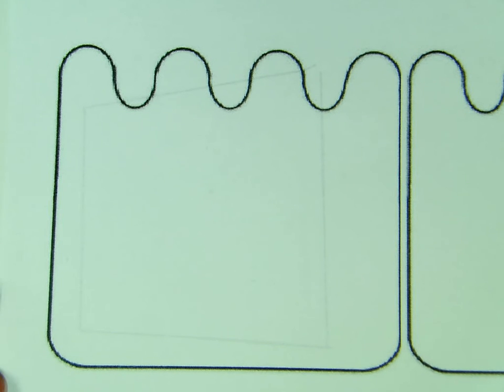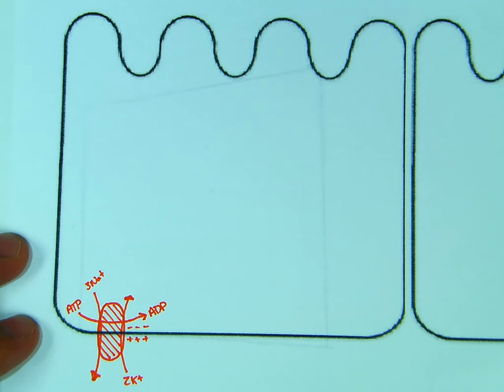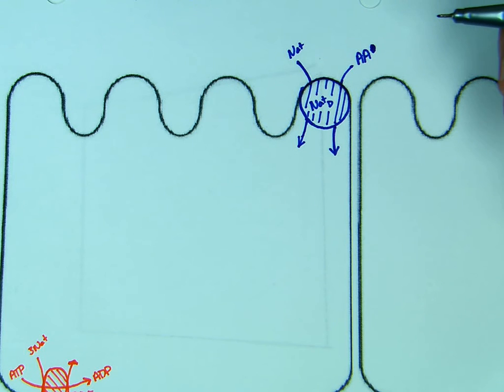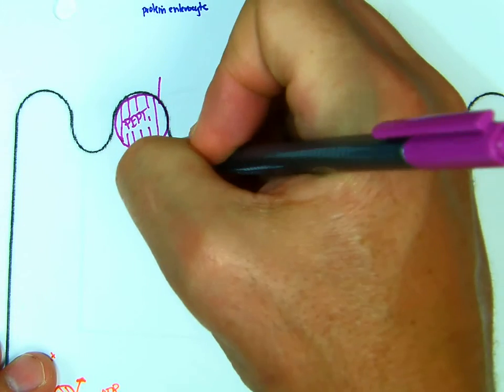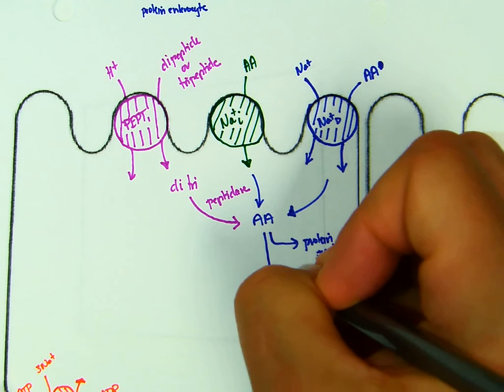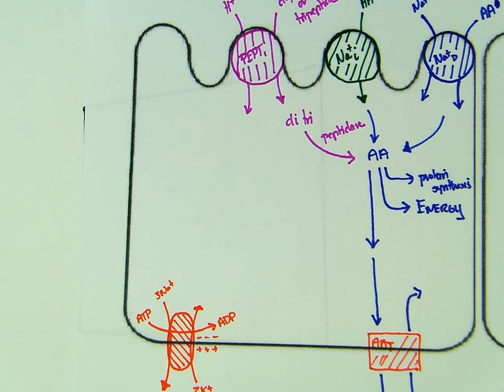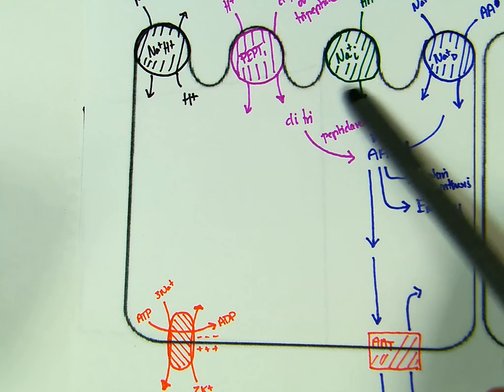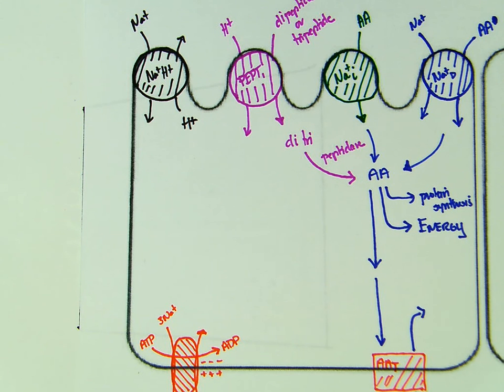P.6 Protein Enterocyte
Discusses the absorption of protein in both ruminants and nonruminants. You have watched something similar on P.4.